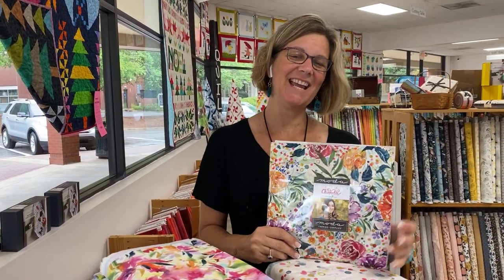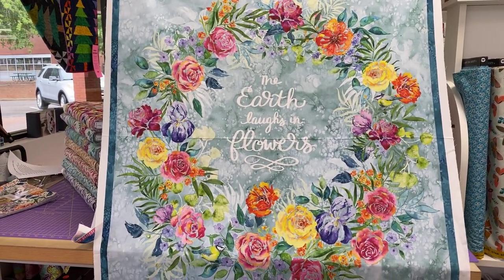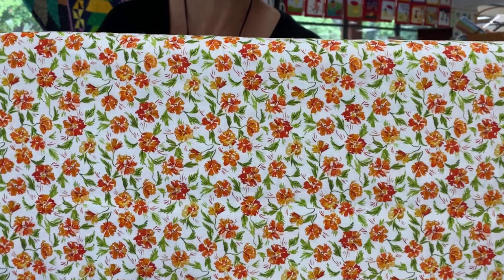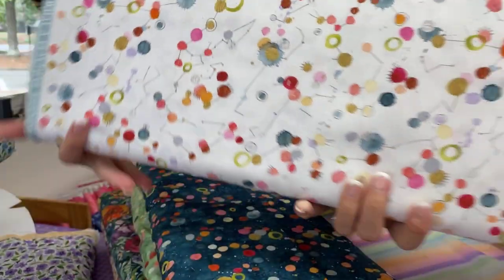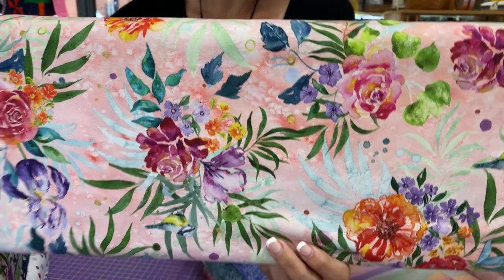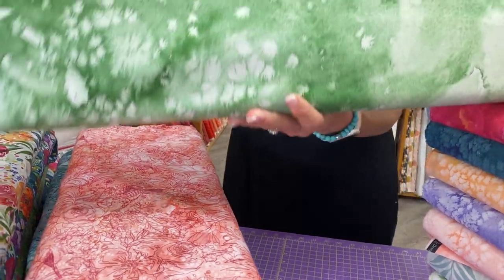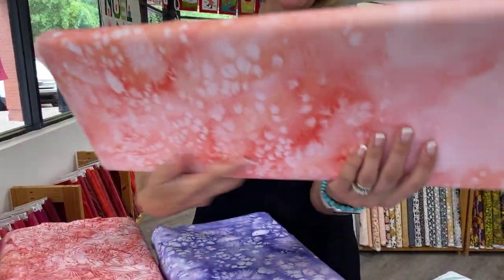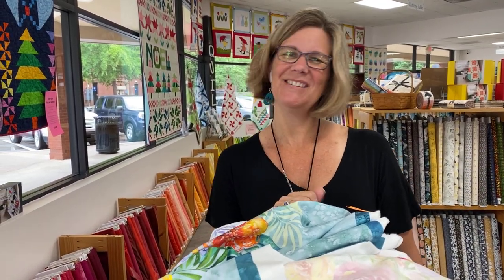Cary Quilting Company, 8/15/22: Chickadee is here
Today, Julianne shares Chickadee by Create Joy Project for Moda Fabrics.
We love the floral watercolors! What's your favorite print from this collection?

Have a great afternoon and find some time to sew! :)